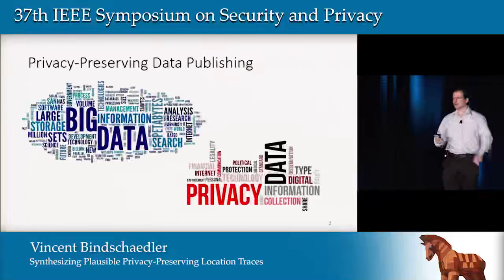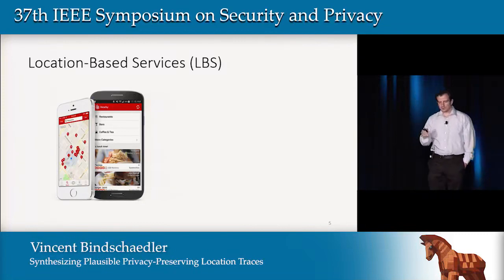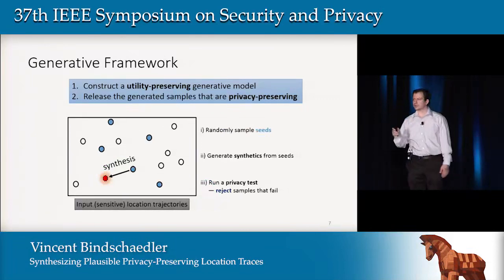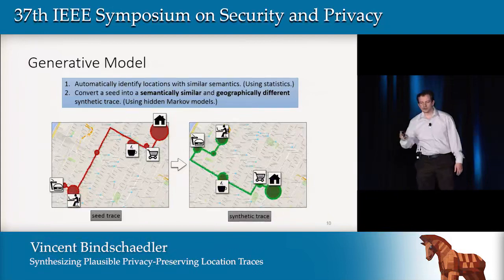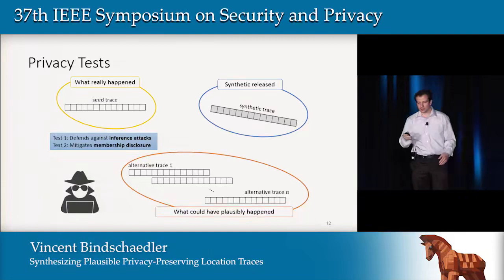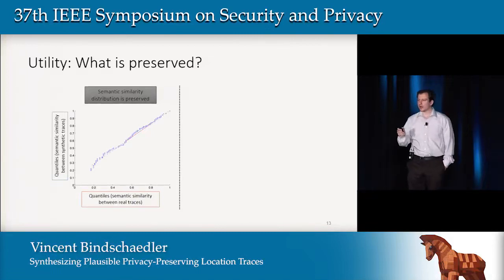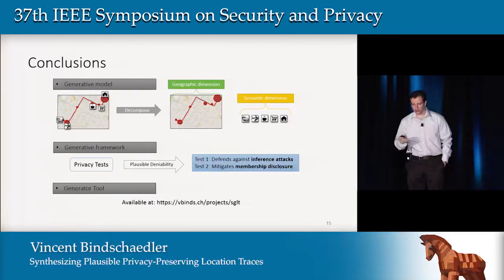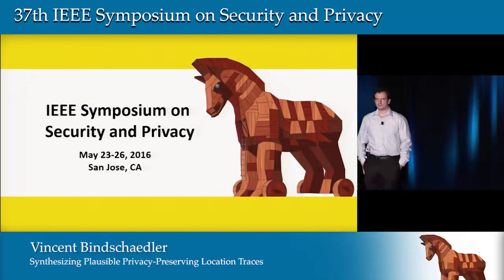Synthesizing Plausible Privacy Preserving Location Traces